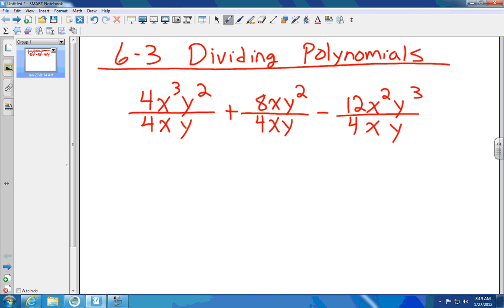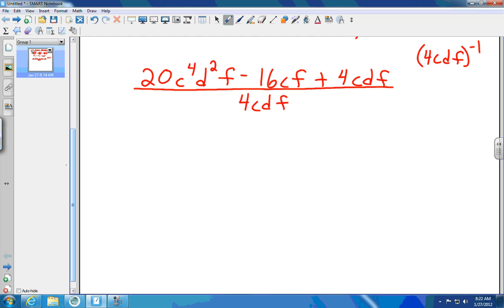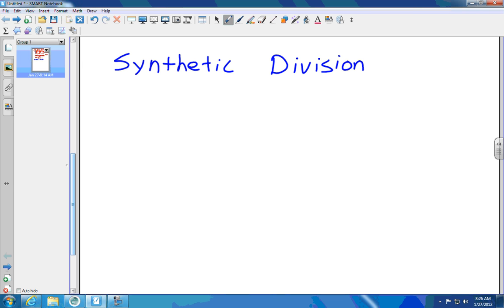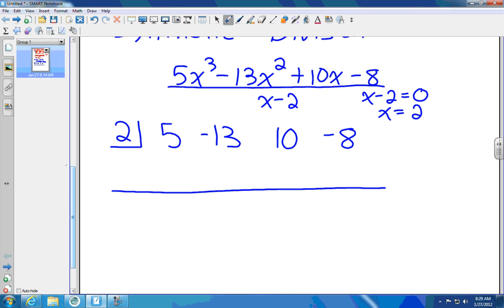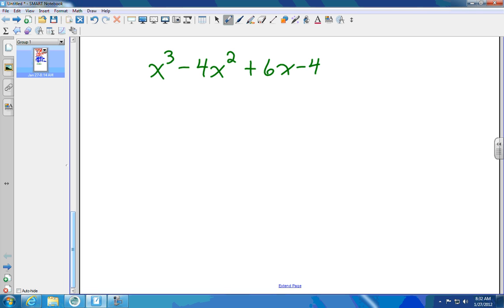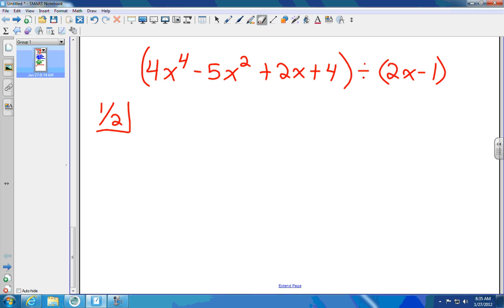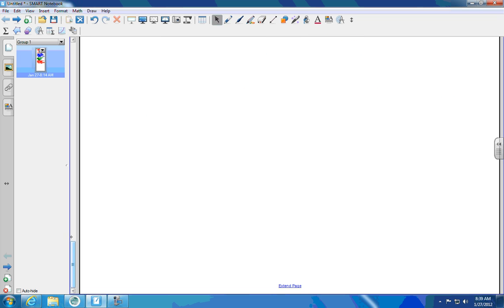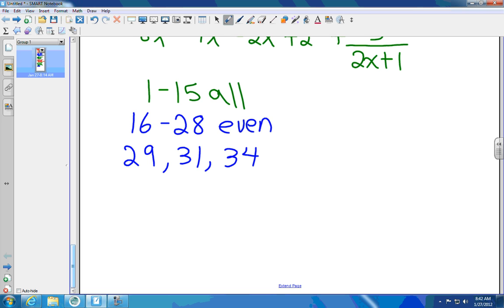Section 6 3 Notes